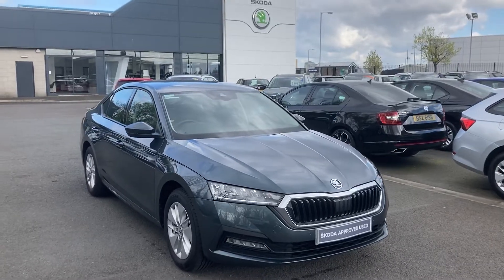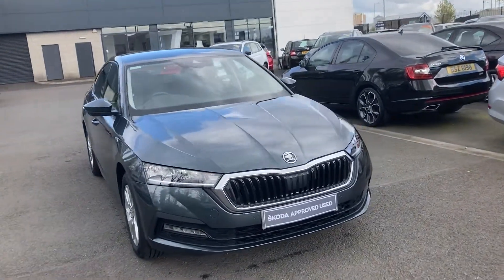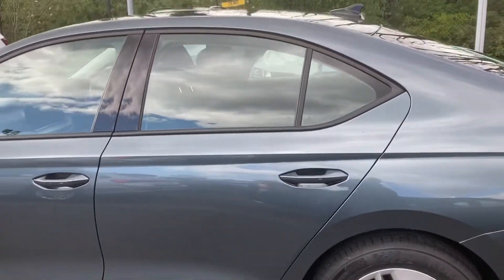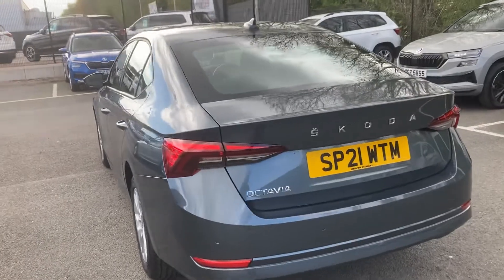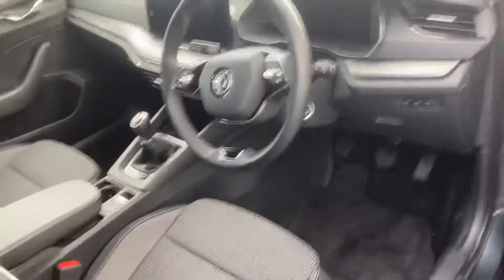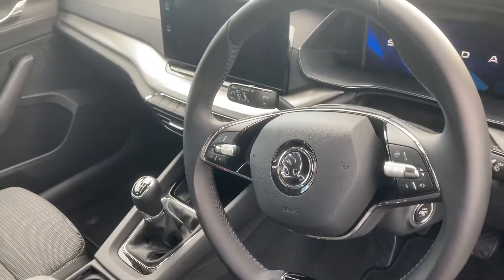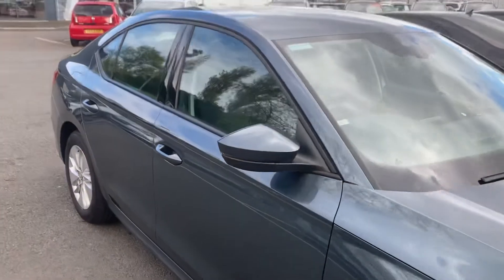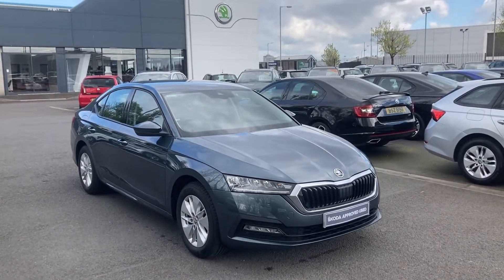Skoda Octavia SE Tech SP21WTM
ŠKODA Belfast,
11 Boucher Crescent,
Belfast,
BT12 6HU